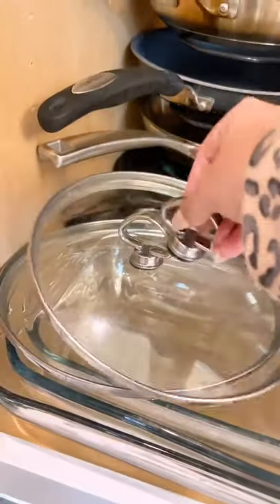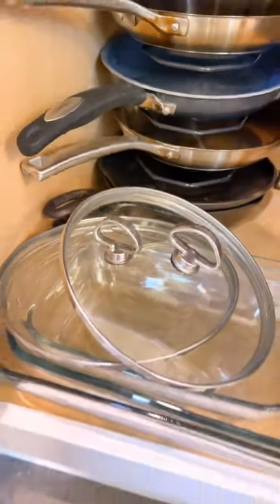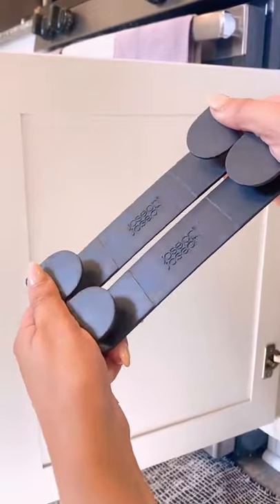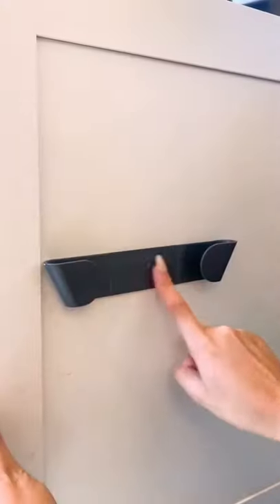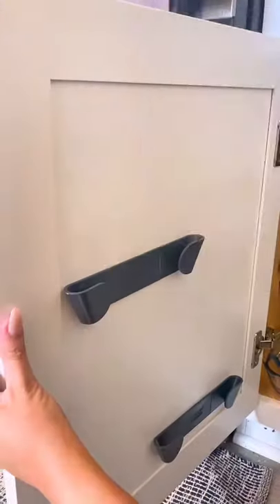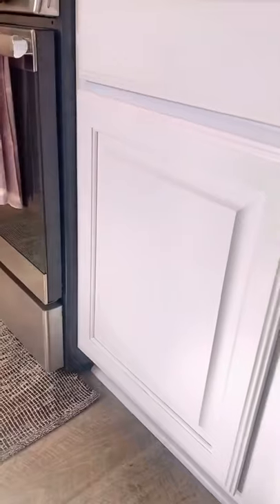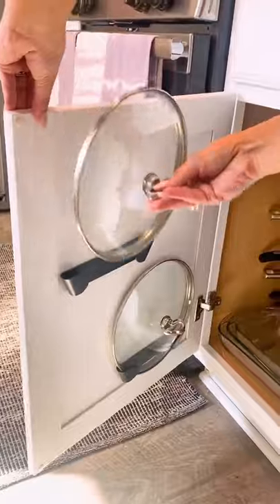Joseph Joseph CupboardStore Cabinet Door Pan Lid Organizer